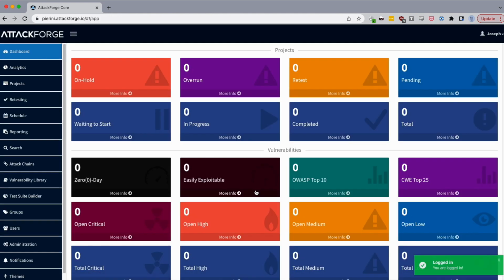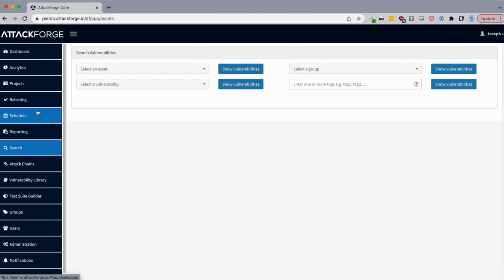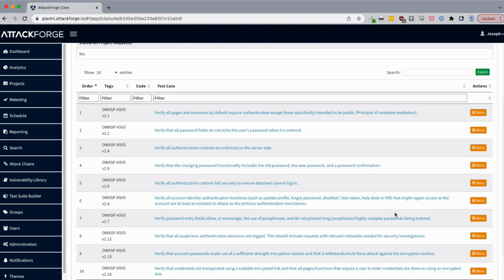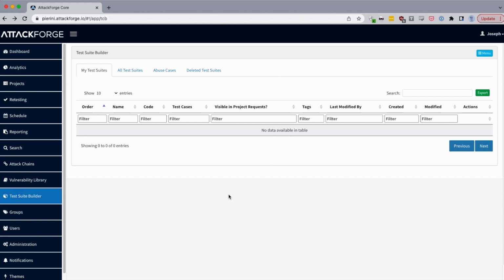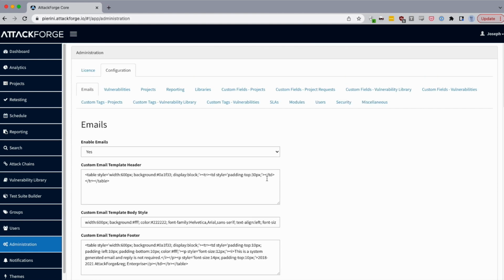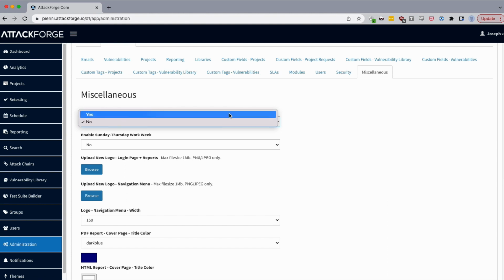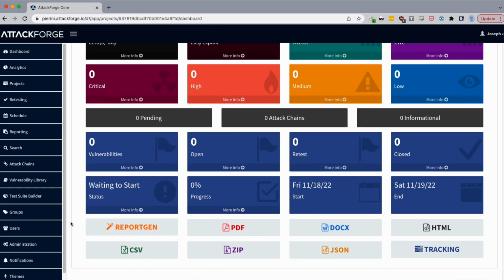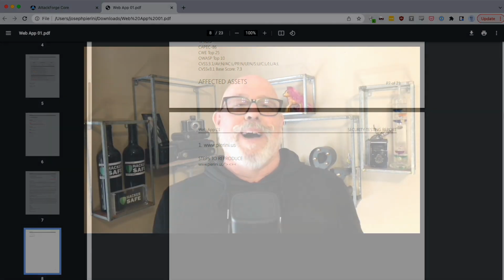Unboxing AttackForge Core with Joseph Pierini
Joseph Pierini (@jpierini) - a seasoned infosec veteran and experienced penetration testing practice director - speaks about his experience with unboxing AttackForge Core.